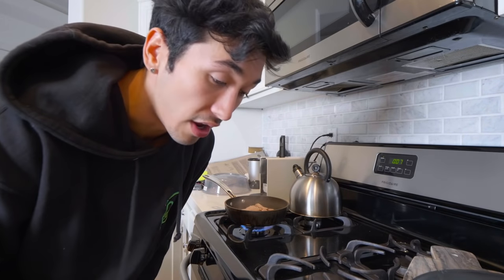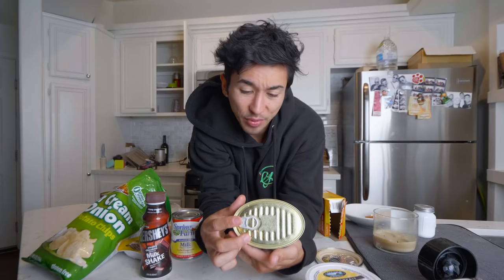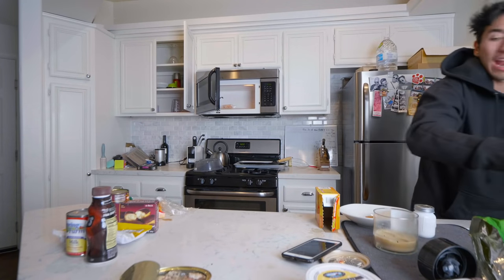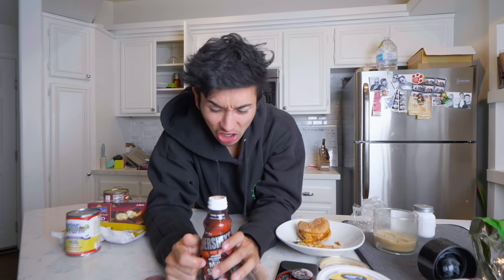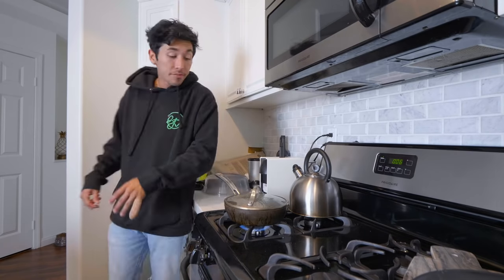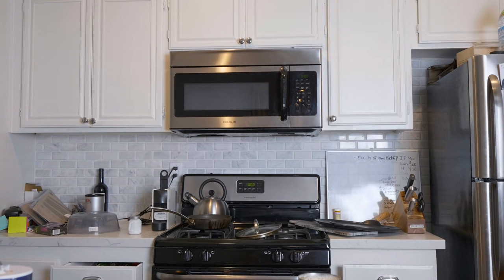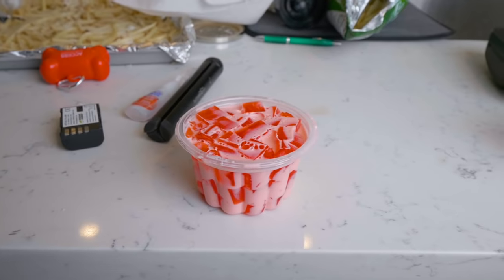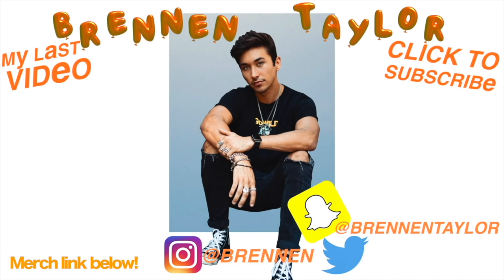Dollar Store Food Review (Los Angeles)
I Raided my local dollar store and decided I would be the guinea pig and try all these food so you don't have to!

Hi I'm Brennen. I'm a simple kind of dude who likes to make videos on the internet to share with a bunch of people who enjoy my content! TaylorFam! :)